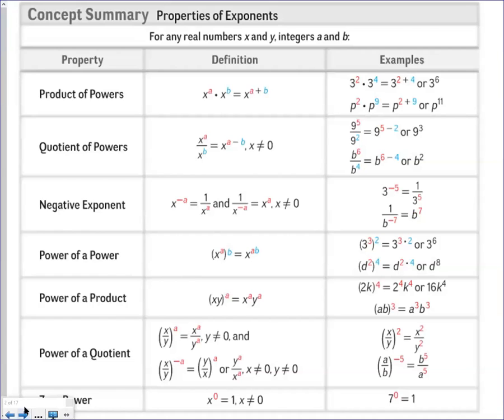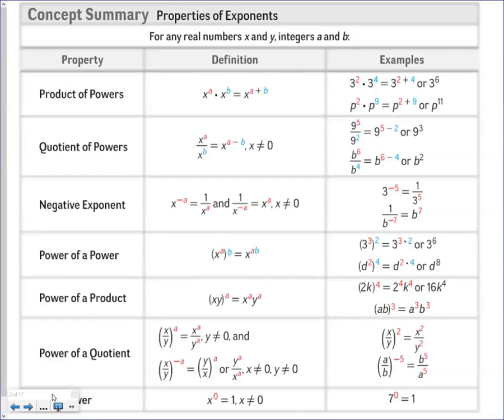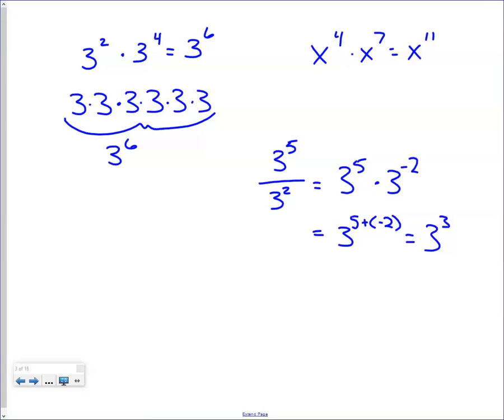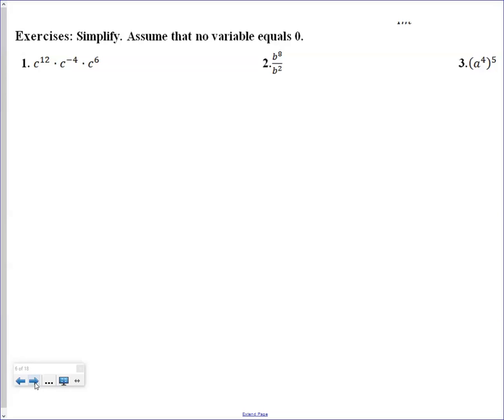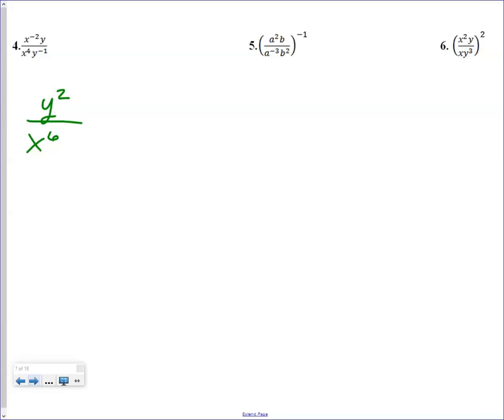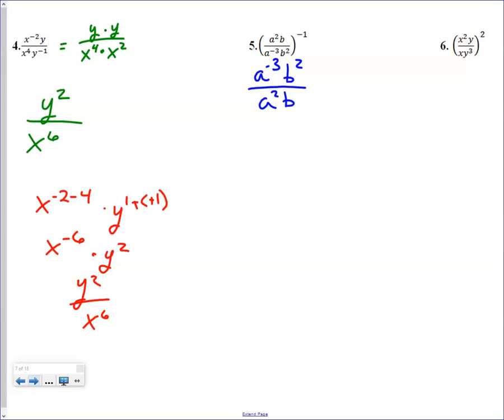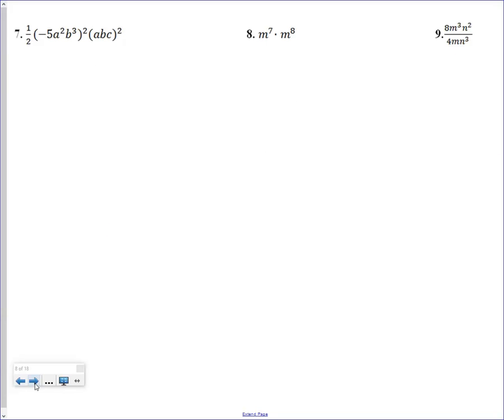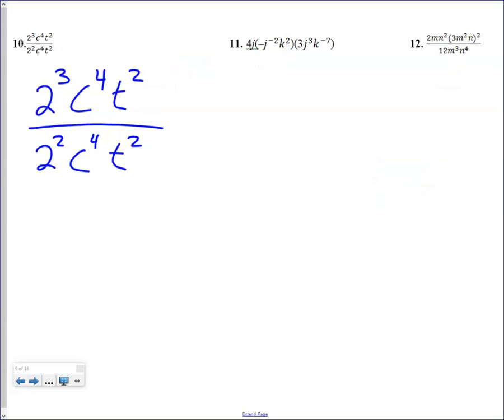4 1 Operations on Polynomials Day 1 E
This is a video of a class teaching Operations on Polynomials. Much of the dead space has been cut out.